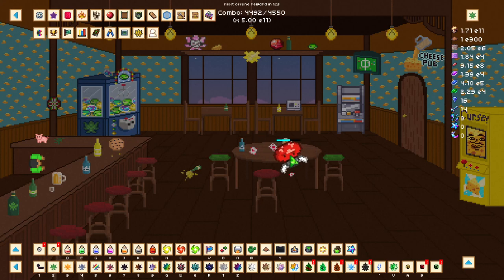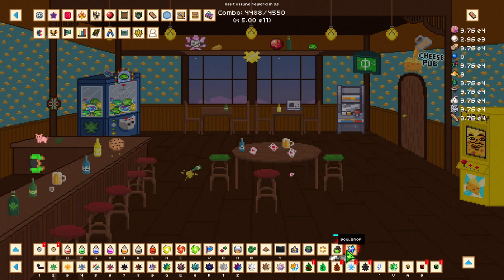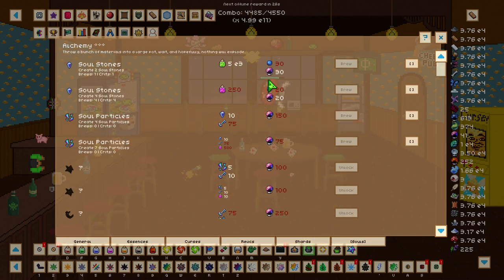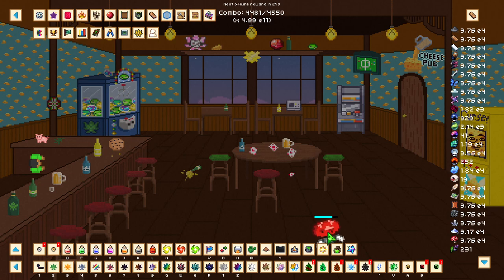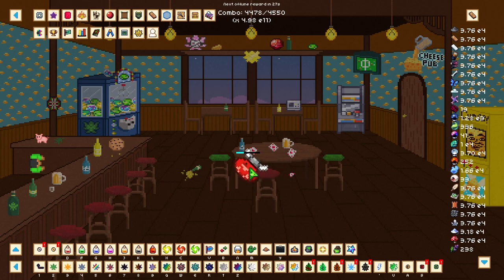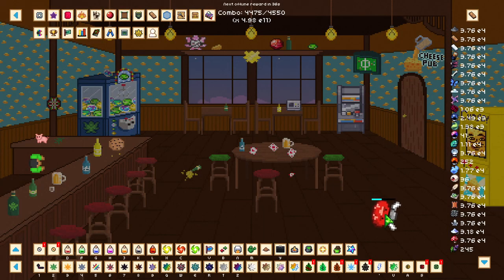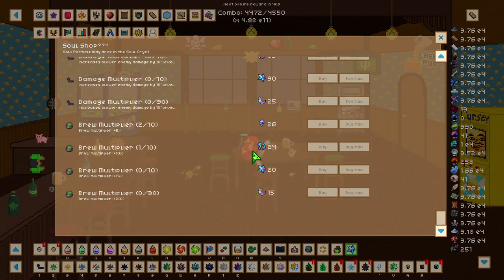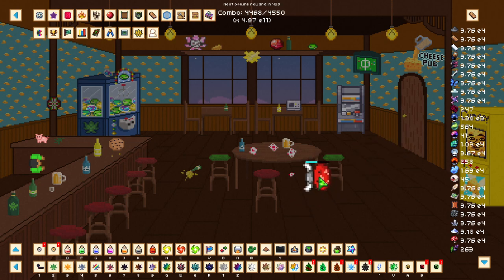I Finally got enough dmg for the Soul Crypt!!!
In this guide we will be going to be looking at my progression in leaf blower revolution